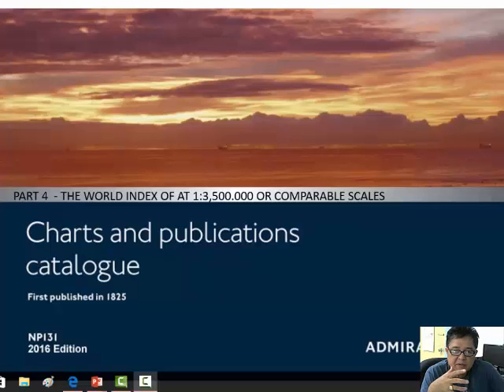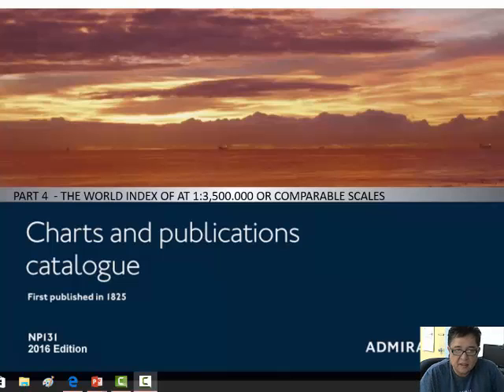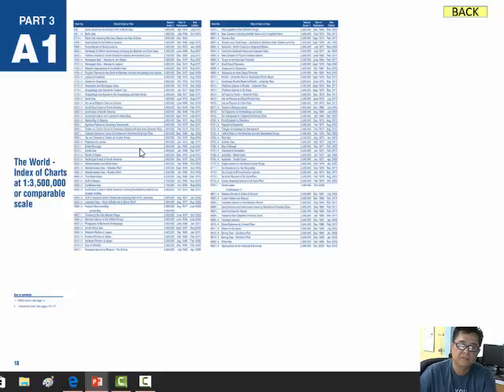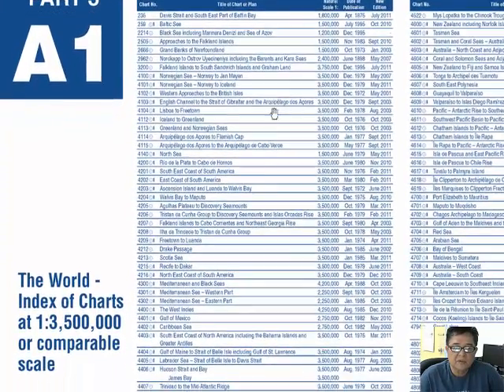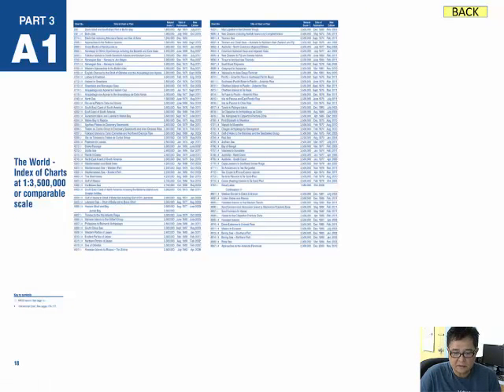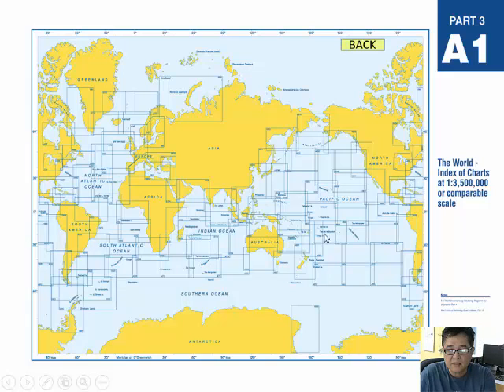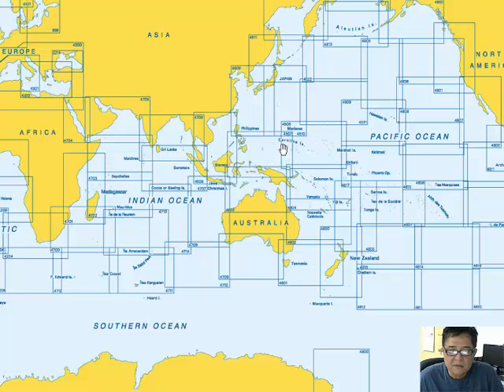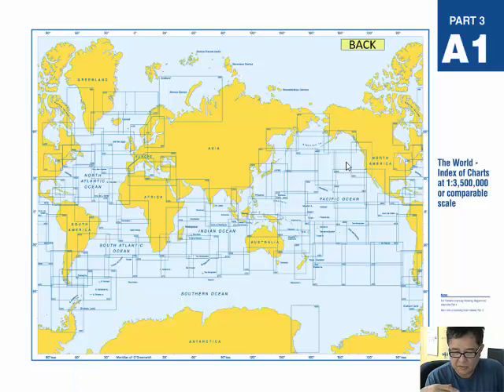How to determine the Numbers Worlds General Chart, using admiralty chart catalogue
On this video you will learn, how to determine the Numbers Worlds General Chart, using admiralty chart catalogue